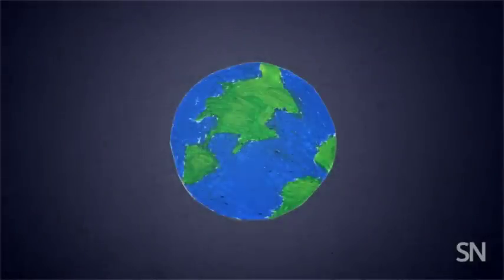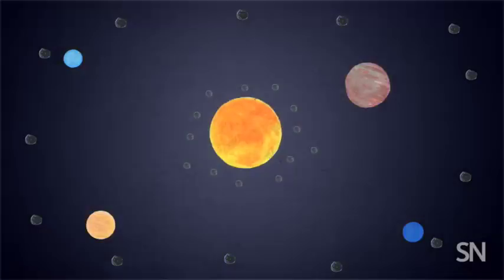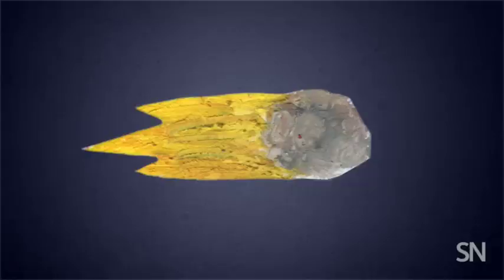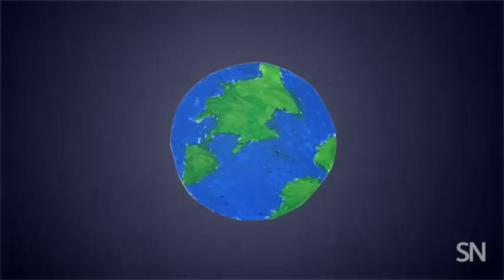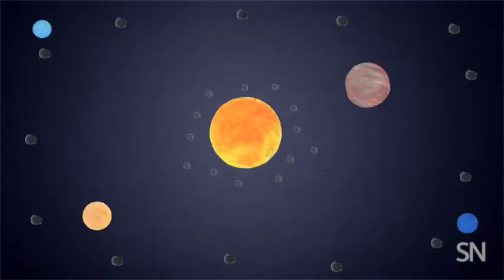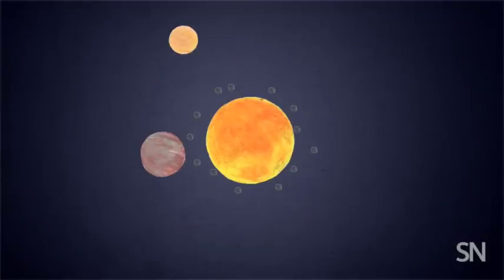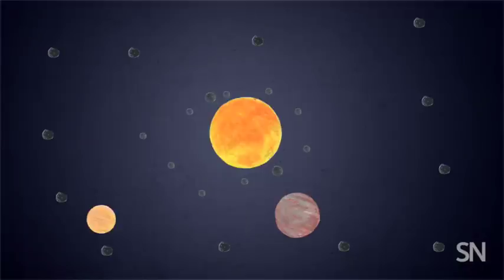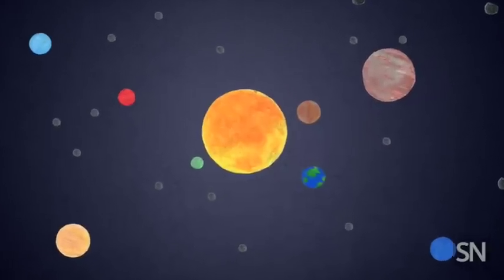How water got to Earth | Science News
Earth may have Jupiter and Saturn to thank for sending it water way back when. The two gas giant planets did a gravitational dance with the sun and each other that sent them hurling in then back out to the outer solar system. In reaction, a bunch of icy asteroids shot into the inner solar system, pummeling early Earth and bringing it water, as shown in this animation.

Credit: Drawings by Helen Thompson; Images courtesy of NASA; Narrated and produced by Helen Thompson and Ashley Yeager